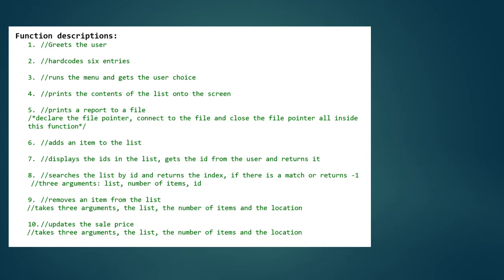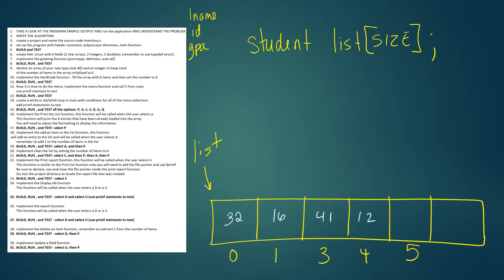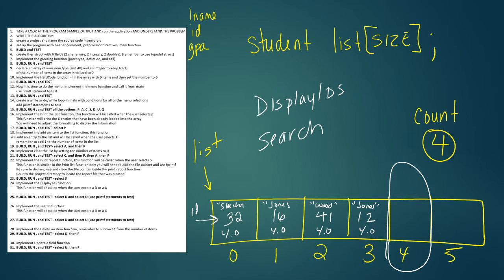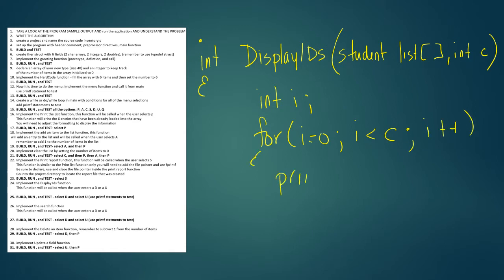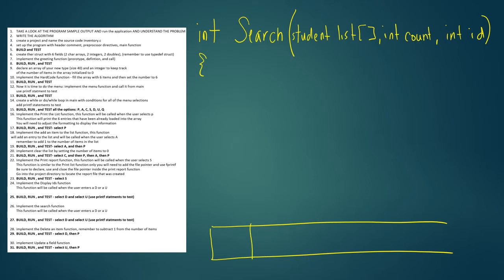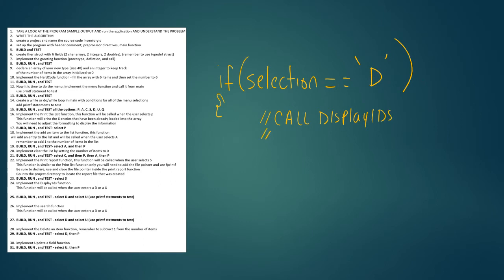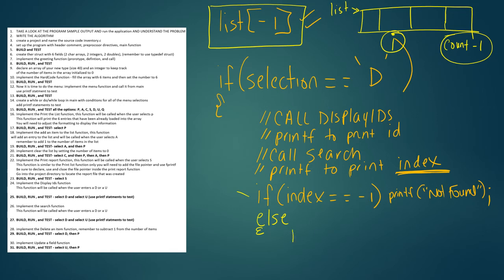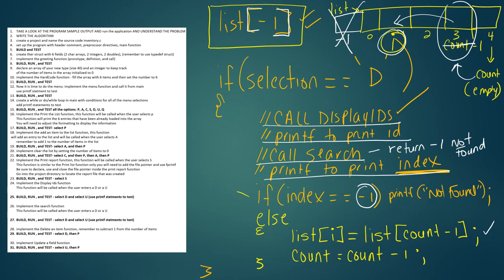Program 4 inventory video 4